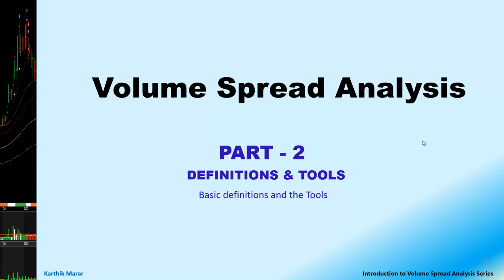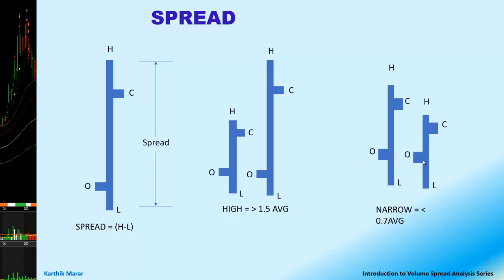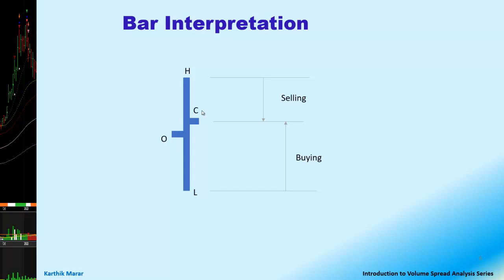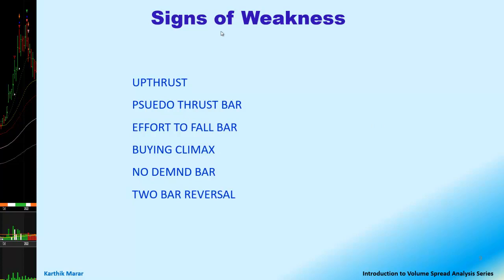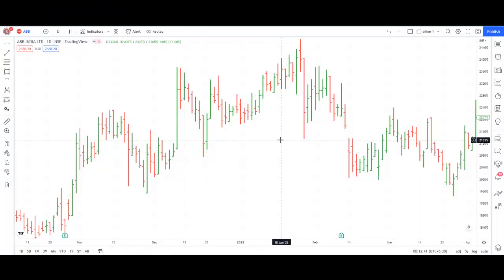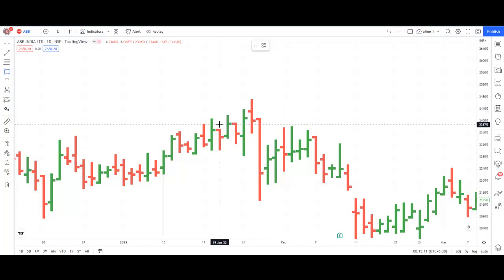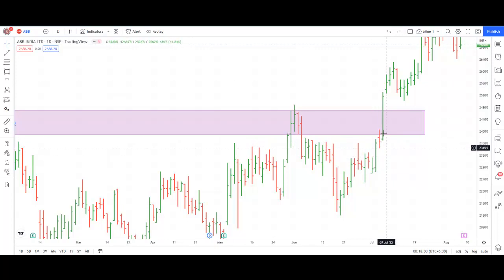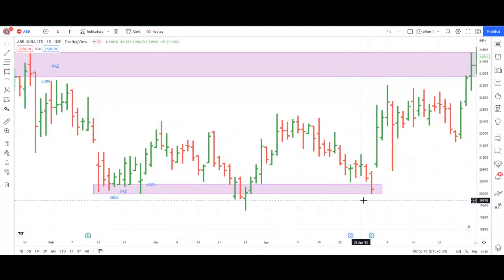Multipart Video Series on Volume Spread Analysis - Part 2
This is the second part of the series on Volume Spread Analysis. This Video lays the foundation for understanding the VSA by making some basic definitions. Also introduces the Signal of strength and Signals of Weakness. Also the explains the  method to draw the Rejection and support Zones.